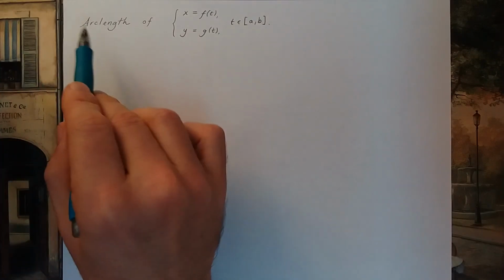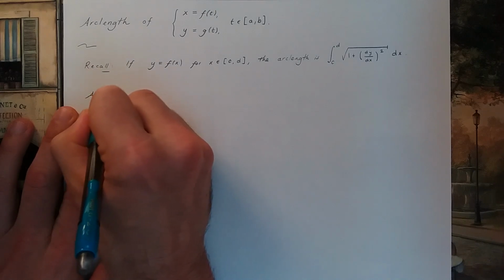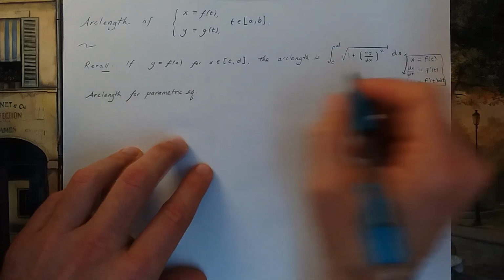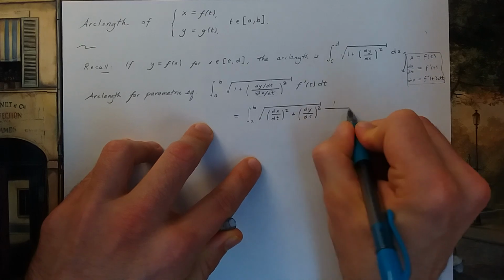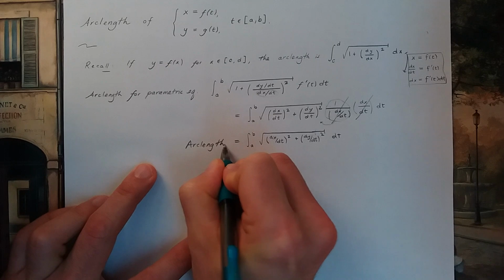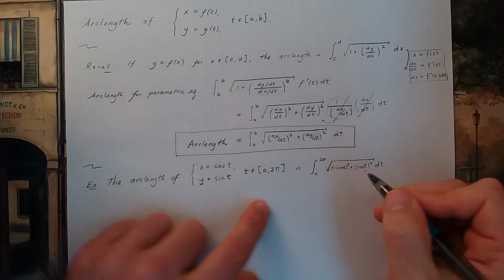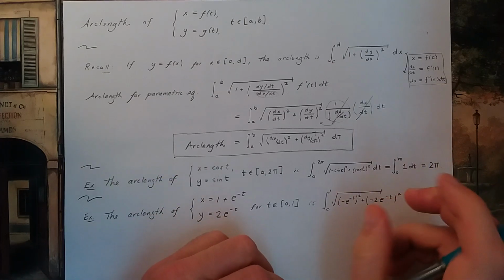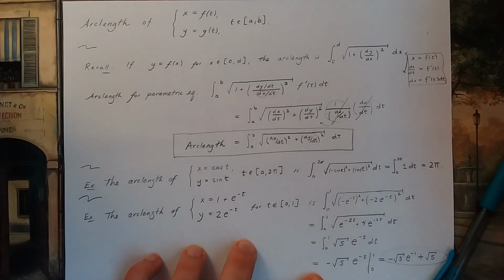Arclength of parametric equations